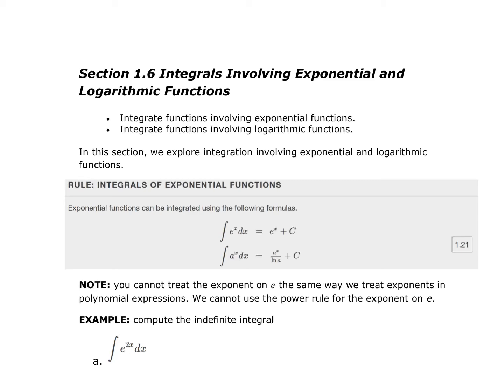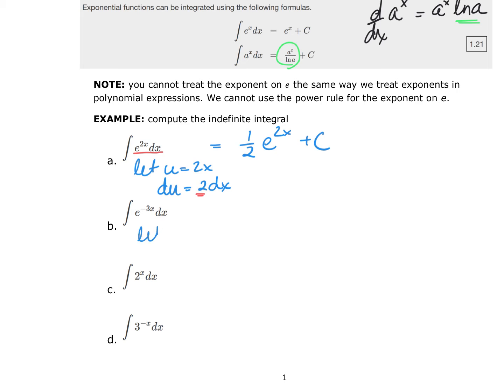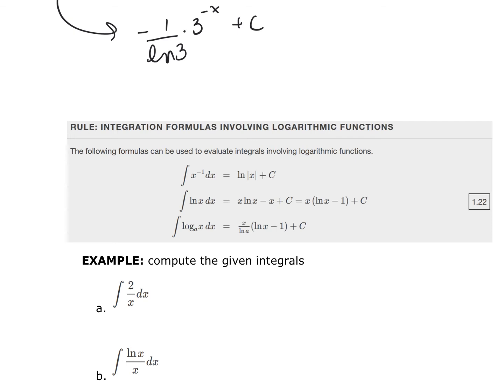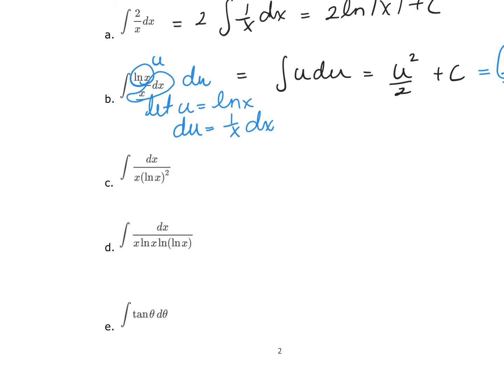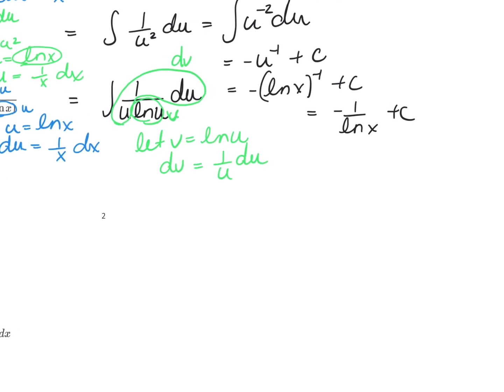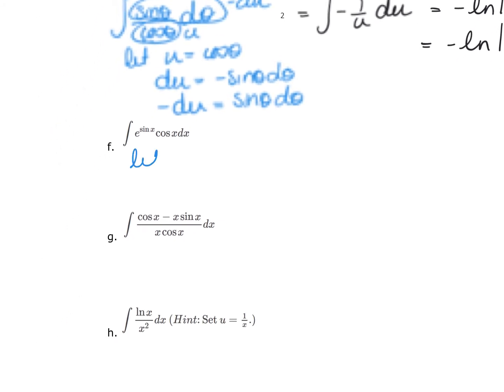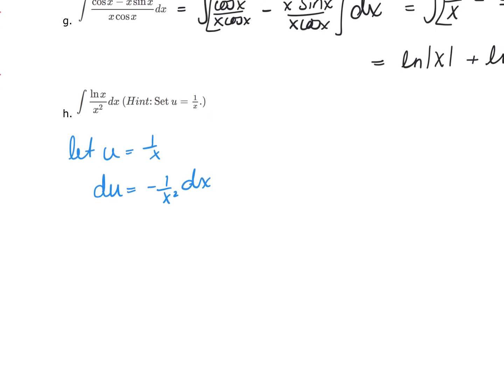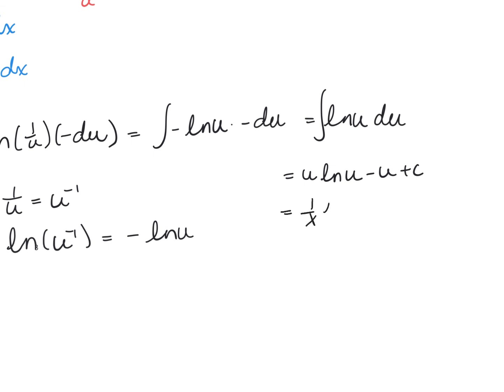MATH&152 Section 1.6 Integrals Involving Exponential and Logarithmic Functions